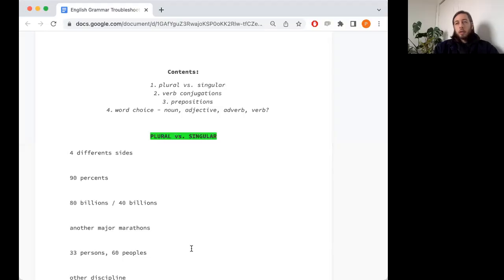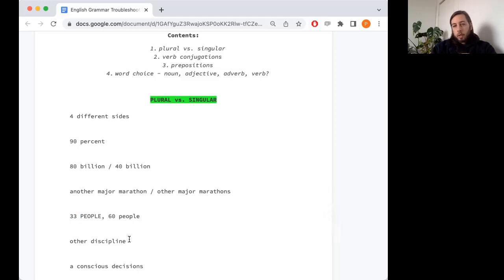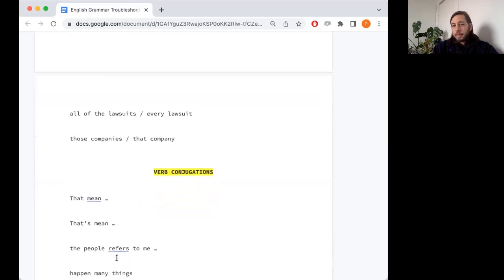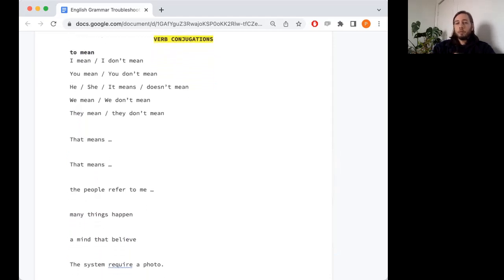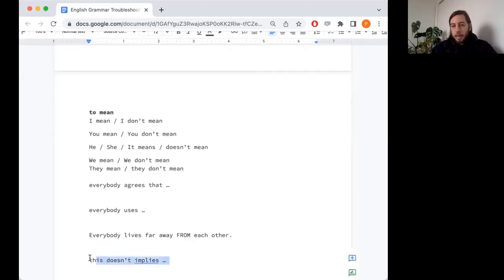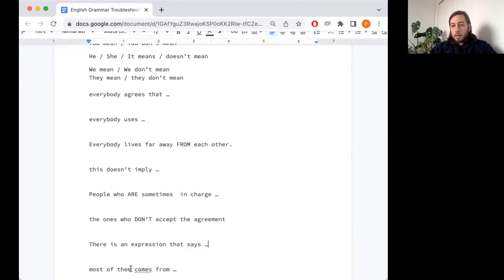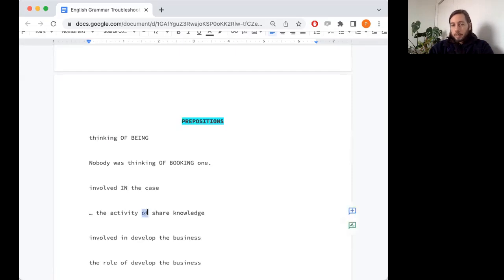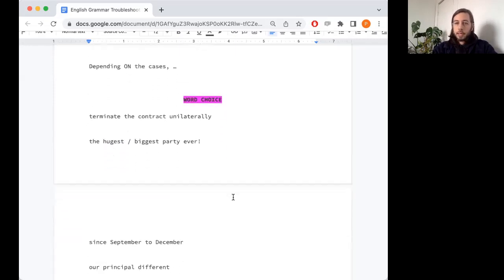Professor Timo mini lesson 1: troubleshooting English grammar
This video troubleshoots the following tricky topics: 1) plurals vs. singulars; 2) verb conjugations; 3) prepositions; 4) word choice